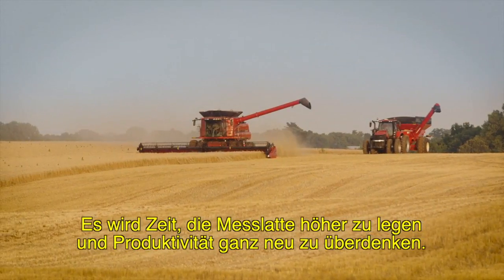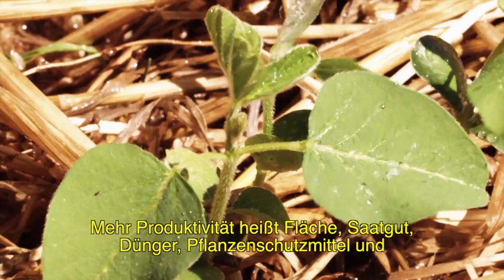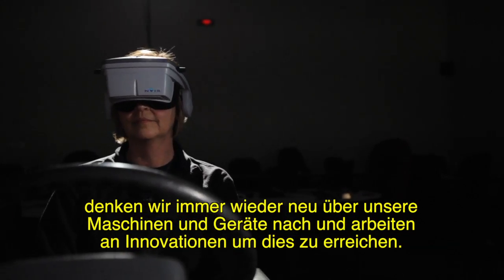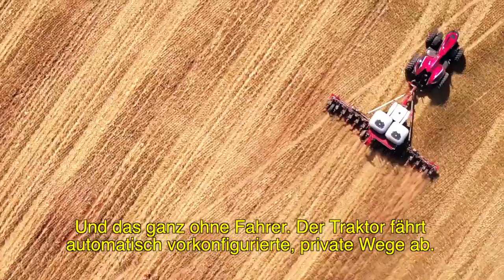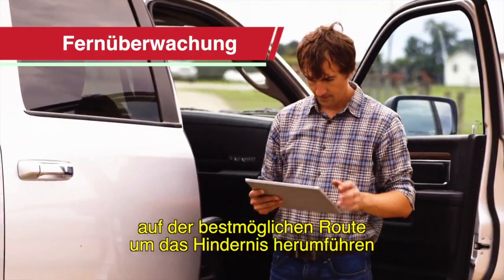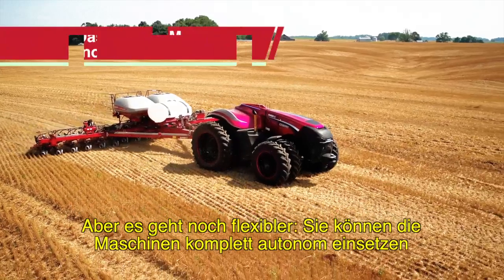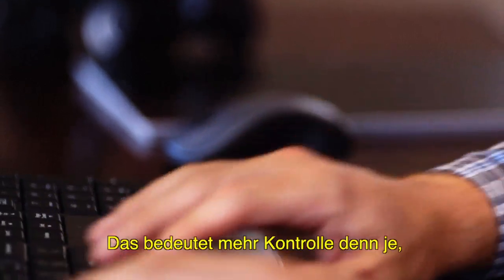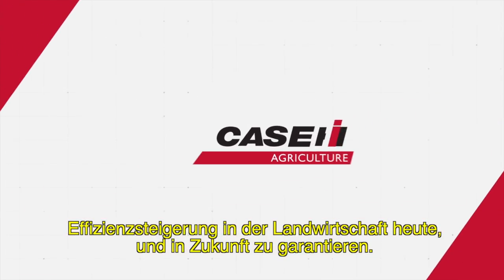CASE IH TRAKTORKONZEPT - kabinenloser Magnum Schlepper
Dieses autonome Fahrzeugkonzept von Case IH hat das Potential, die Landwirtschaft zu revolutionieren. Wie könnte es Ihren Betrieb beeinflussen?

Magnum autonom
Case IH und das Innovationsteam von CNH Industrial stützten sich bei der Entwicklung des autonomen Traktorkonzepts auf das bestehende Case IH Magnum Modell und erarbeiteten ein neues Design. Das Fahrzeug wird mithilfe einer komplett interaktiven Benutzeroberfläche gesteuert, über die vorprogrammierte Arbeitsgänge überwacht werden können. Das Bordsystem berücksichtigt automatisch die Breite der Anbaugeräte und errechnet die effizienteste Wegführung je nach Gelände, Hindernissen und anderen Landmaschinen auf dem gleichen Feld. Für die Überwachung und Korrektur der Wegführung hat der Bediener die Wahl zwischen einem Desktop-Computer und einem tragbaren Tablet.